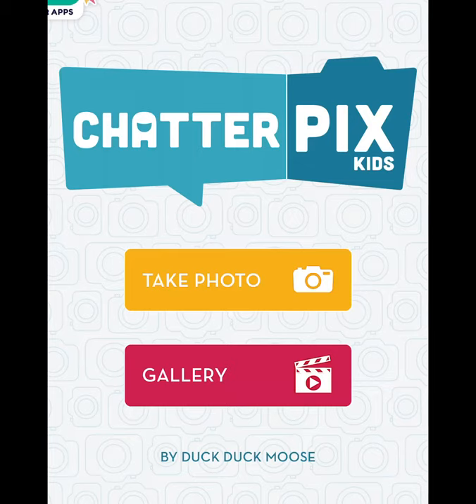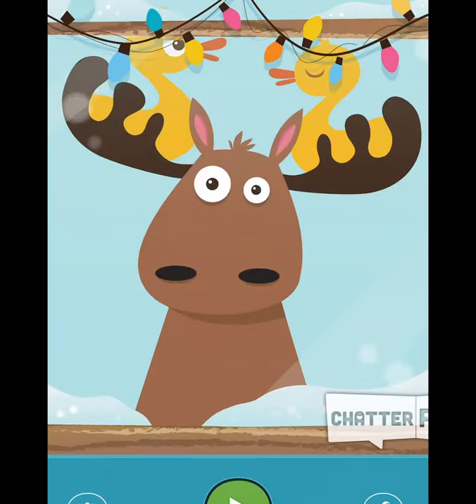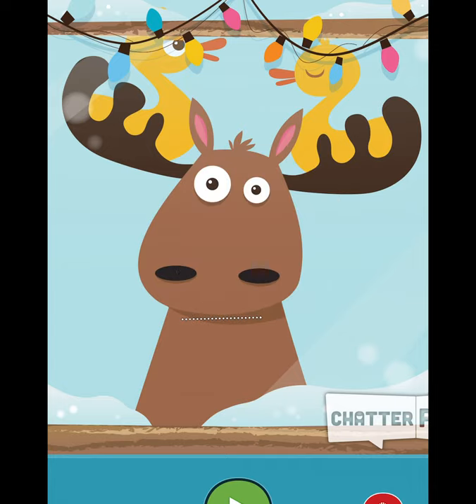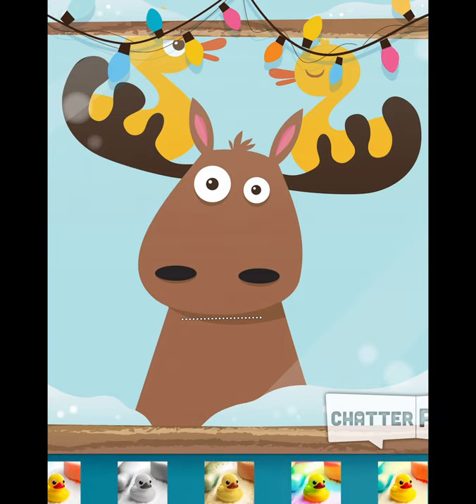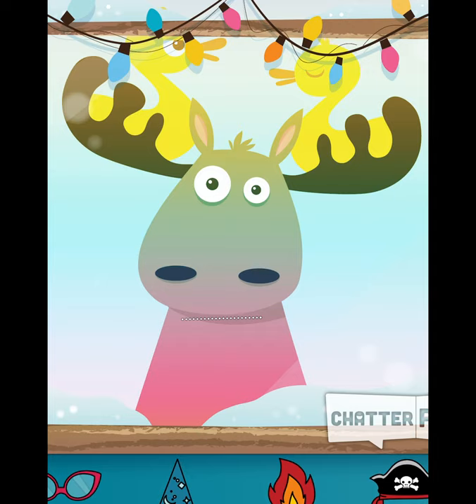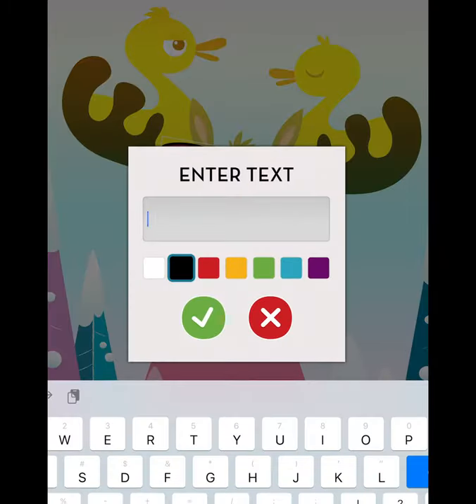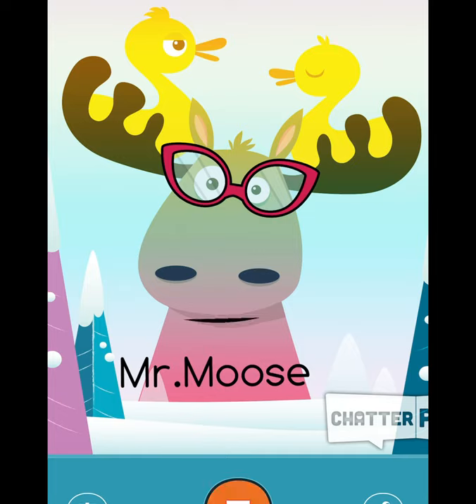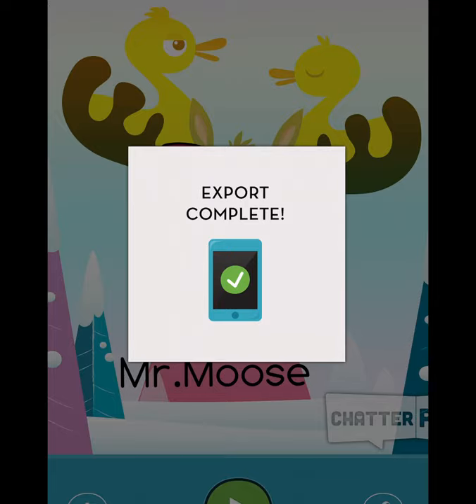Getting Started with Chatterpix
Check out our instructional technology site for more or our calendar or our DistanceLearning Playlist